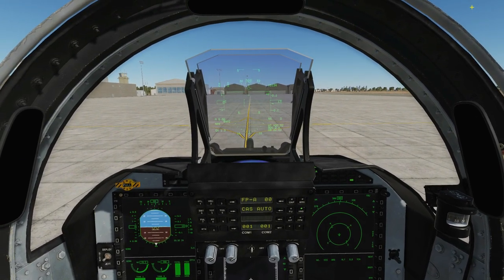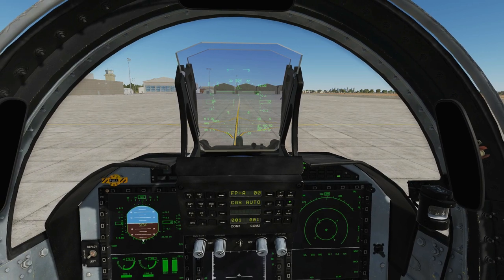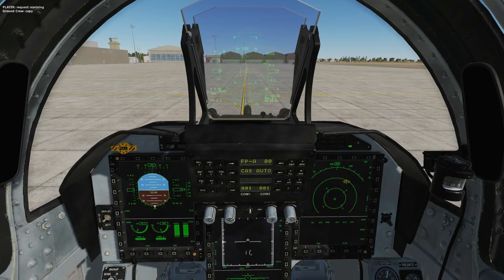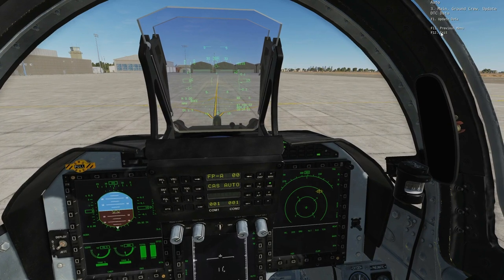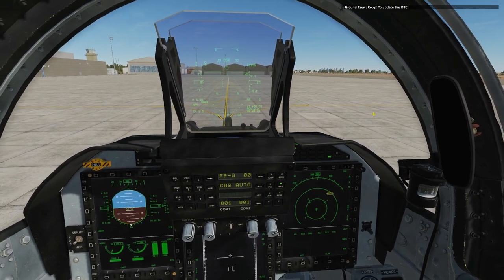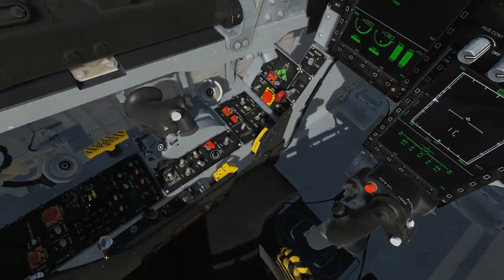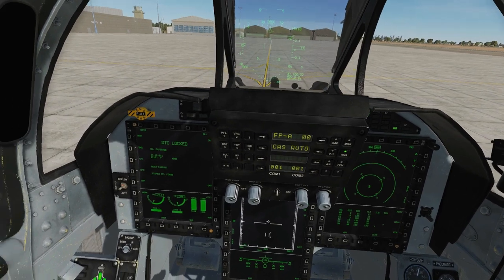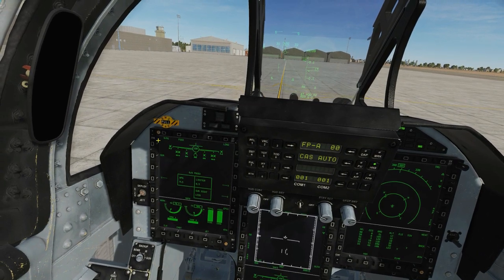JF-17 Thunder: How To Re-Arm Stores & Update SMS Tutorial | DCS WORLD